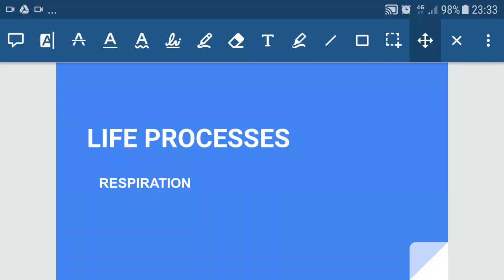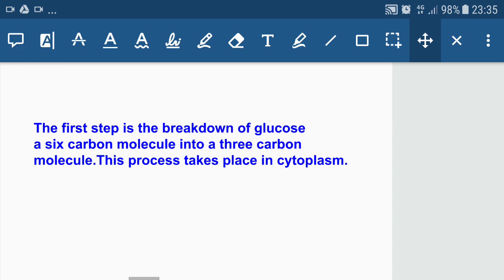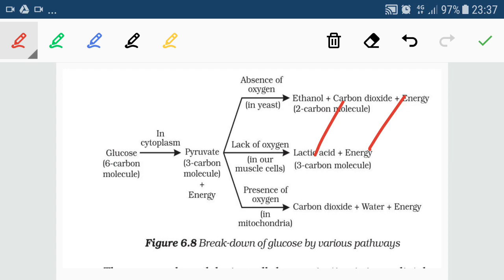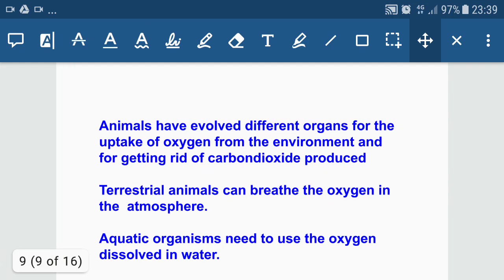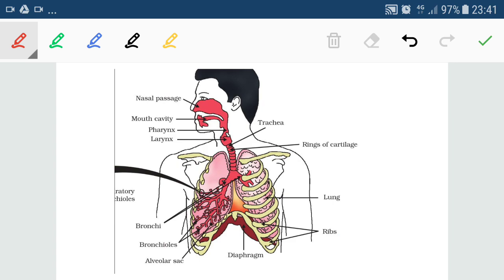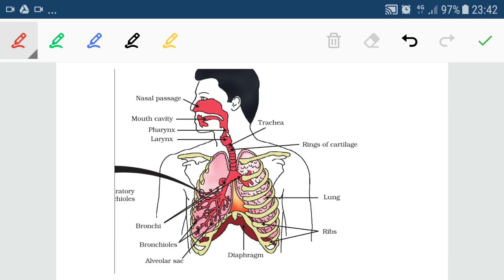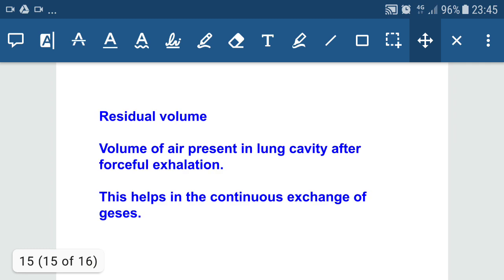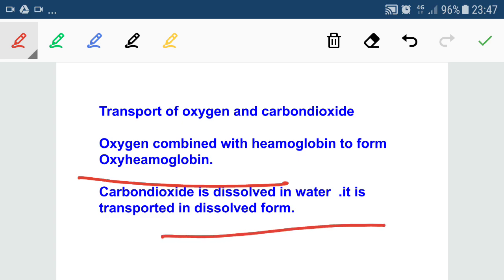Life processes/part4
Class10 chapter6